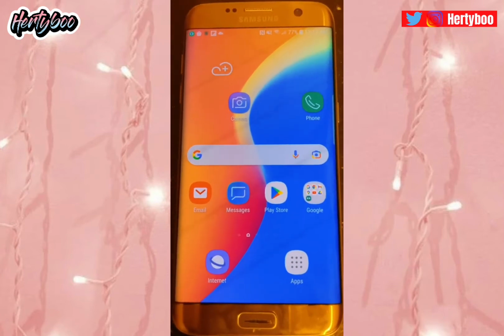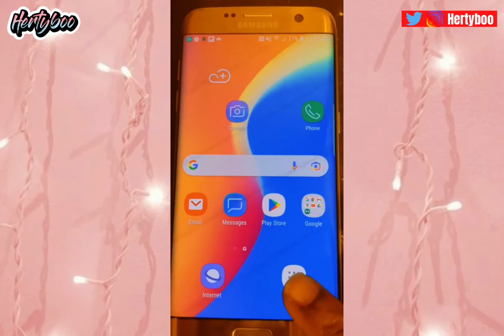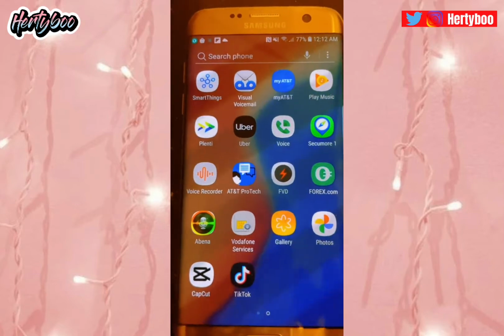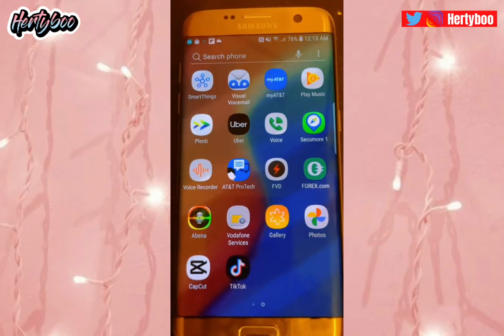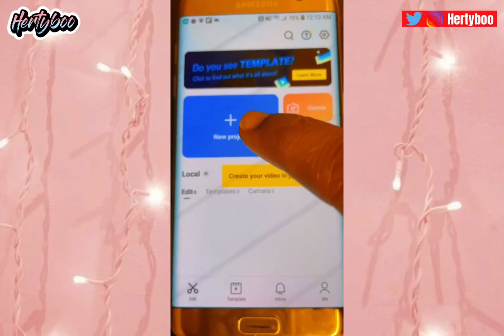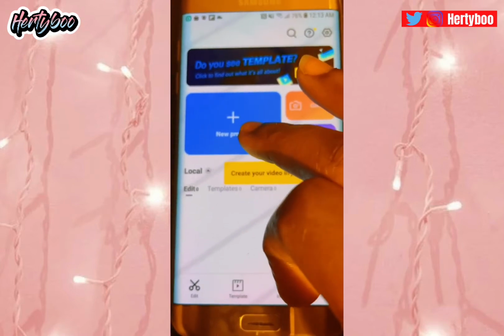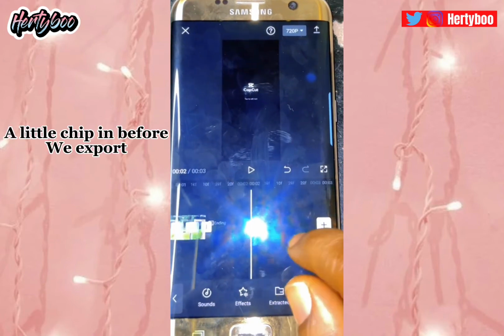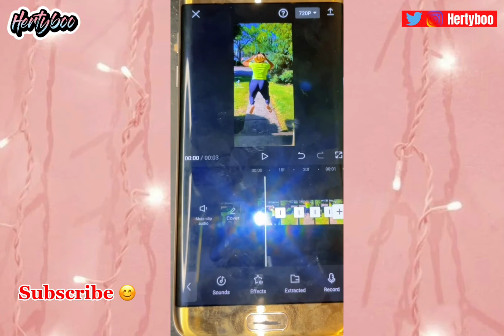[BEGINNER TUTORIAL] Flying TikTok Challenge/Tiktok Trends 2022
There is a current craze on TikTok regarding the flying bird challenge. This video gives a full Beginner-Friendly tutorial on how to participate in the trend.